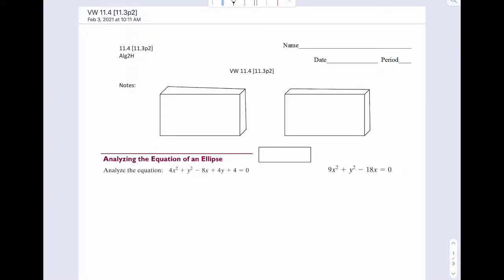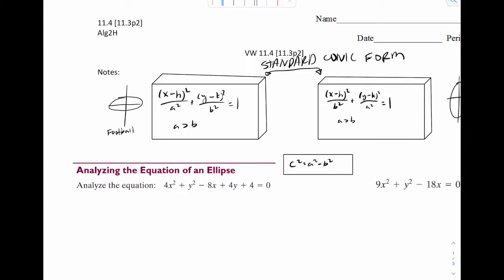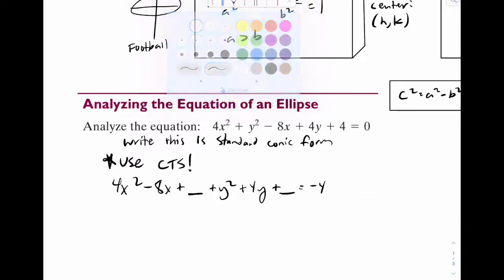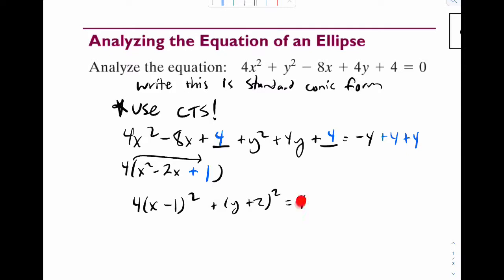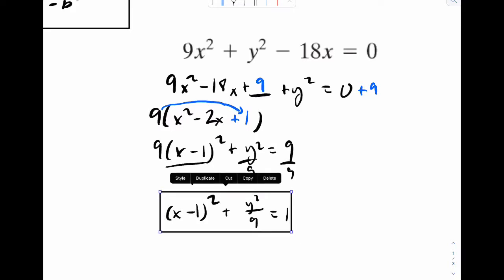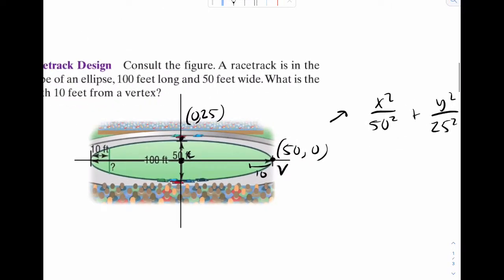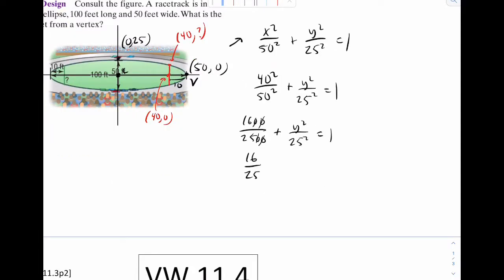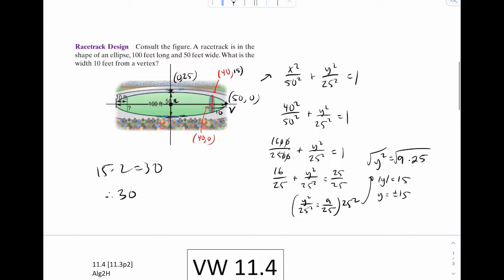2H VW 11.4